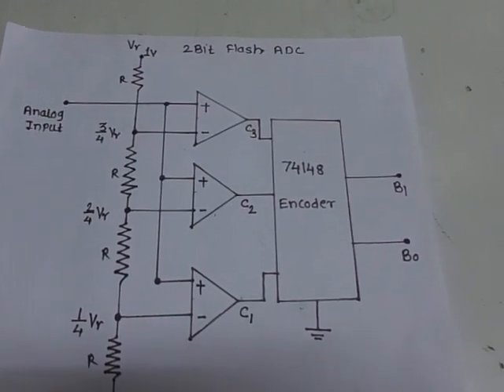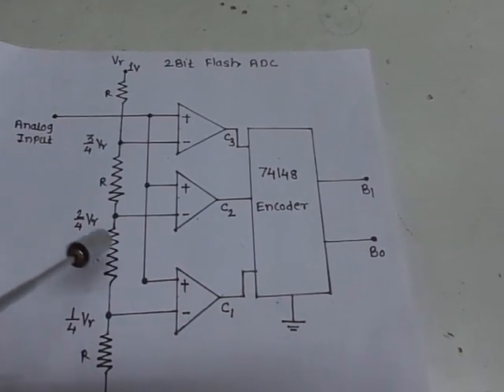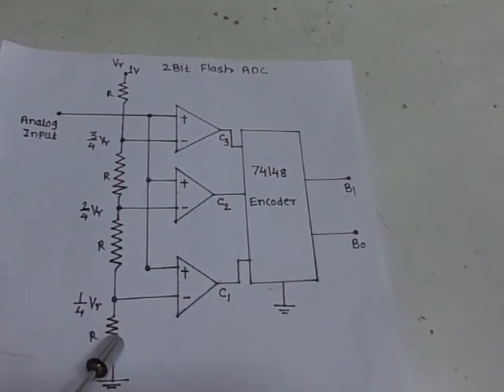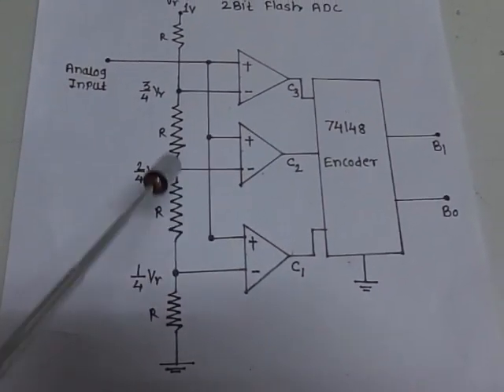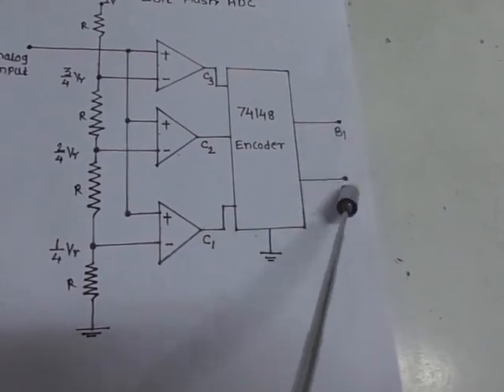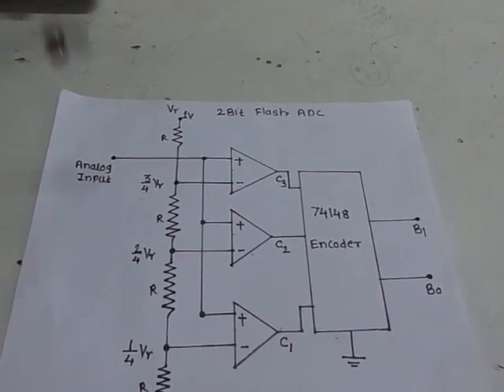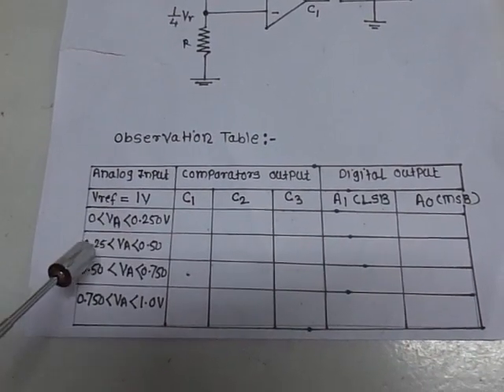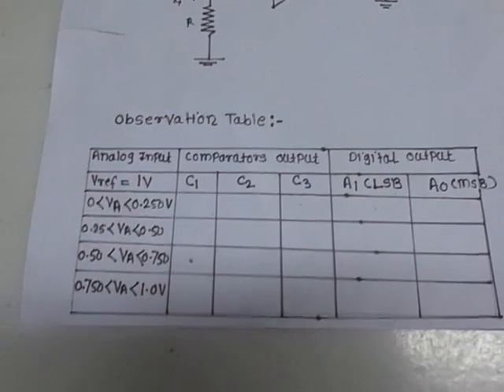ADC sppu practicals integrated circuits